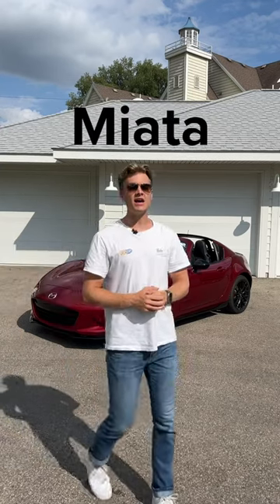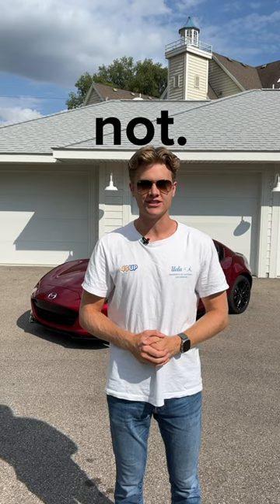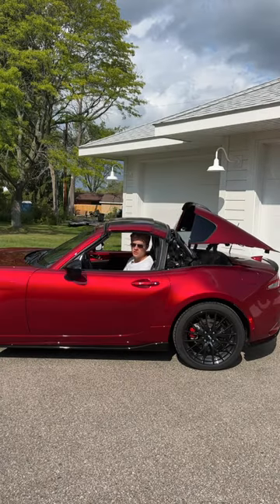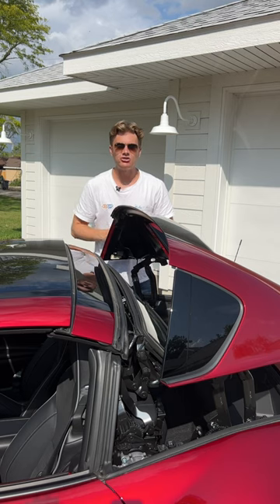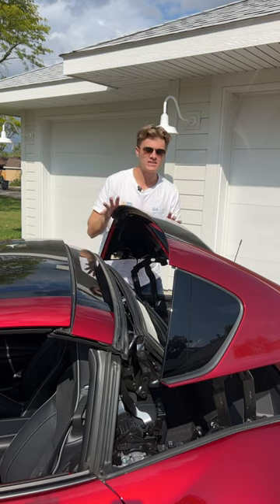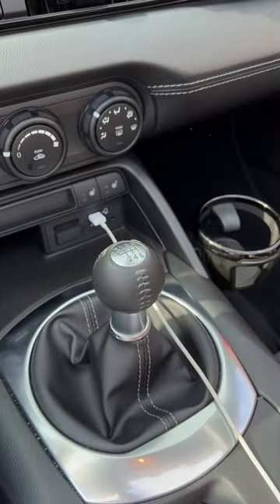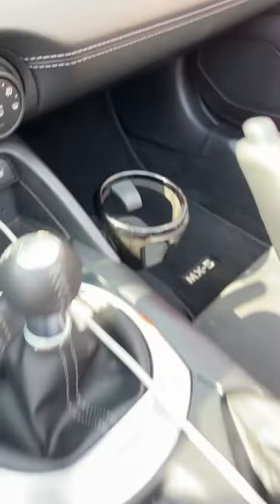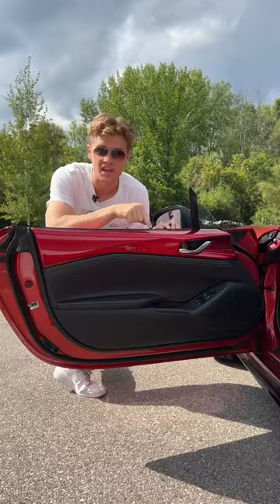MX-5 Miata RF things!